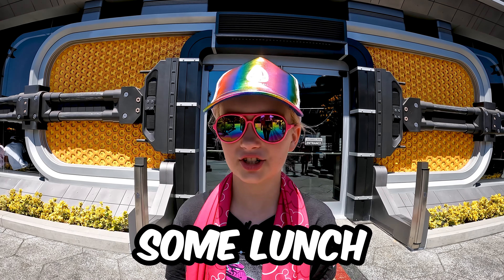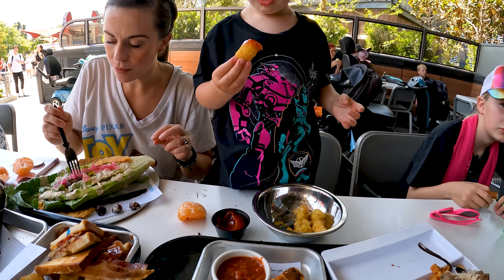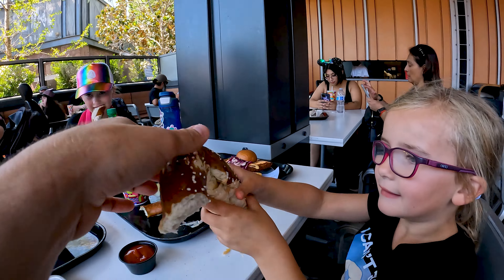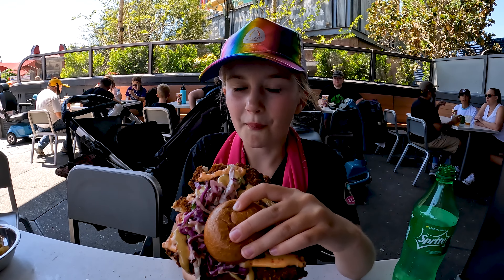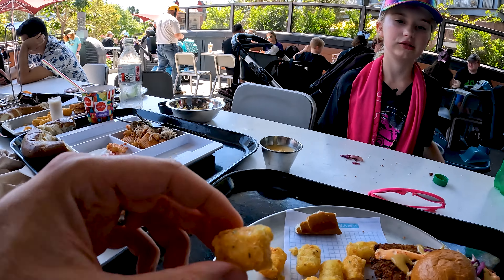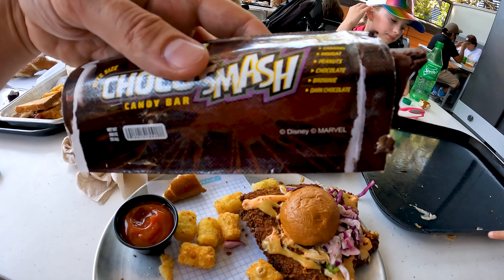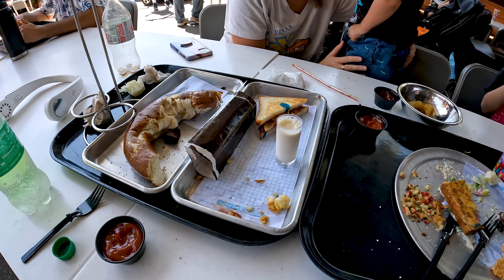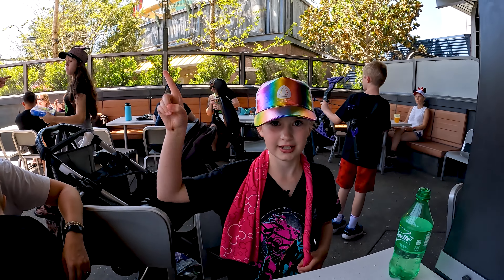Pym Test Kitchen - We Tried Everything!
We went to PYM's Test Kitchen in Avengers Campus and ordered everything.  This quick serve restaurant is part of Disneyland's California Adventure Theme Park.  We share all the entree's served at this restaurant with the whole family and let you know what we each like the most so you can preview the food before you order on your next trip!

The food (and prices) of what we ate in this video include:

Quantum Pretzel $12.99
Pym-ini Sandwich $14.69
Not so Little Chicken Sandwich $15.49
Caesar Salad and Colossal Crouton $12.99
PB3 Superb Sandwich $13.19
Mini Pasta and Impossible™ Meat-balls $8.99
Side Potato Bites $4.49
Celestial-sized Candy Bar: Choco-Smash CANDY Bar $7.99

Hi!  Welcome to Family with Four.  We are a family with four children who like adventures and having fun.  We focus our content on trying out new toys, playsets, technology and gadgets as well as fun adventures including travel.  We love Disney, being outside, being together and having fun.